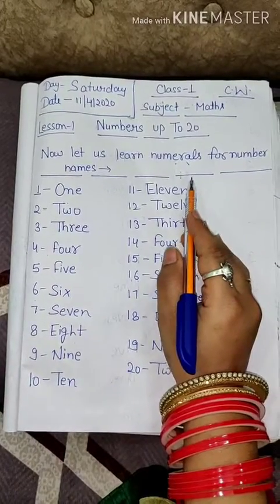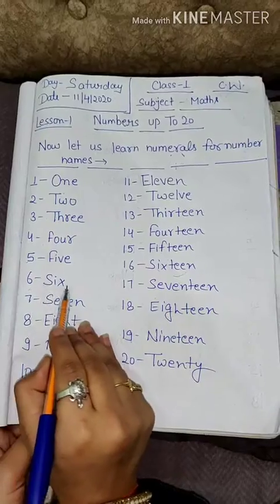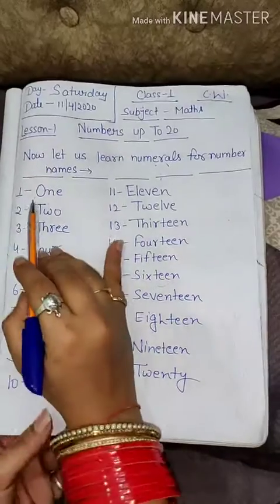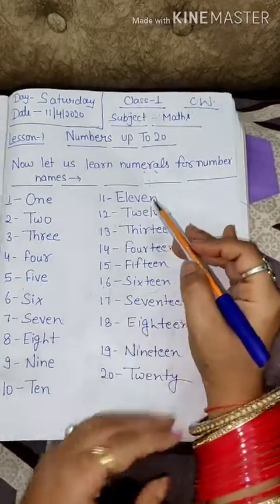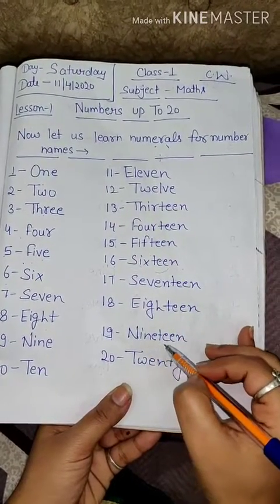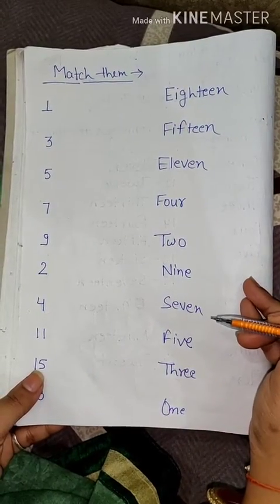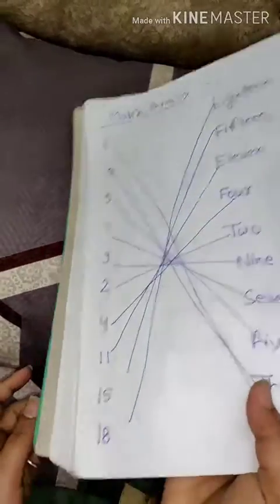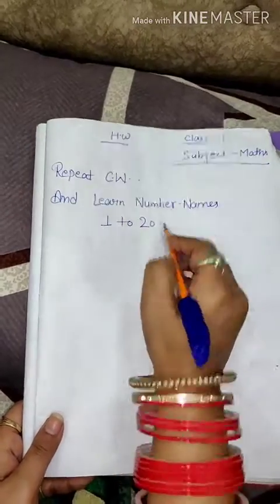Lesson 1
Number up to 20
  class 1
 subject  maths